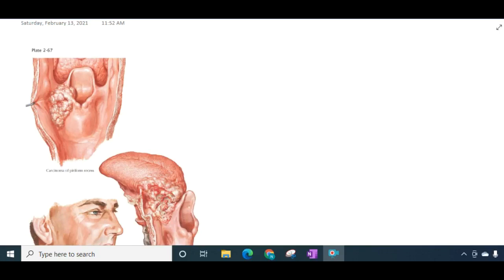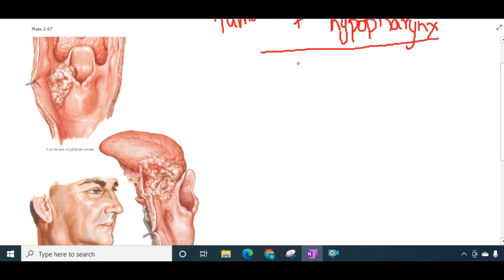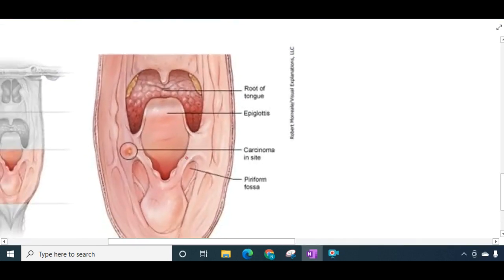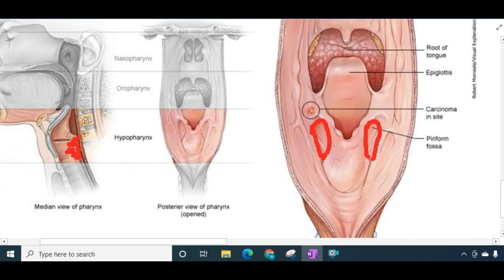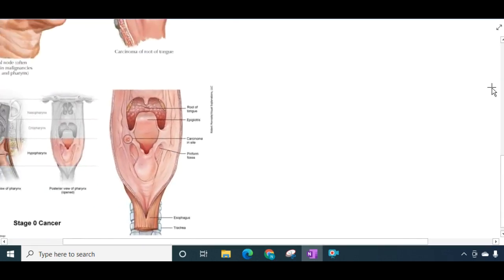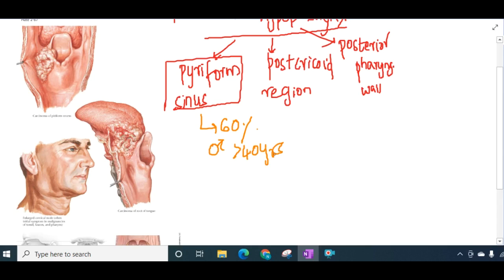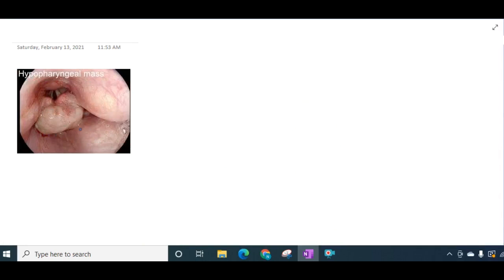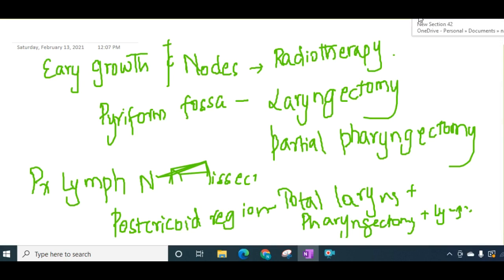carcinoma of hypopharynx || ENT